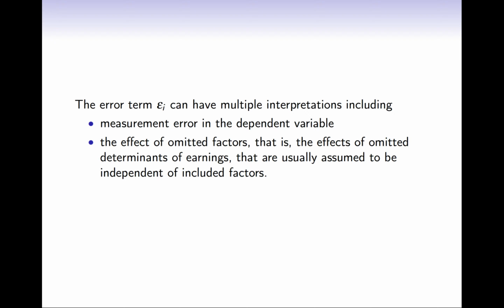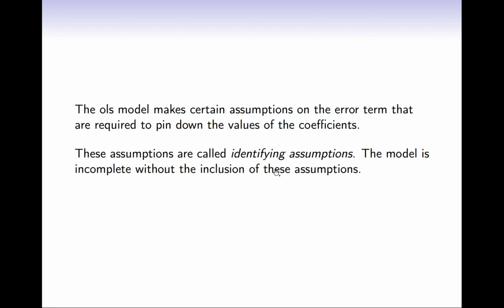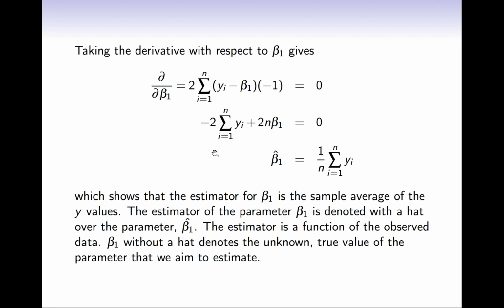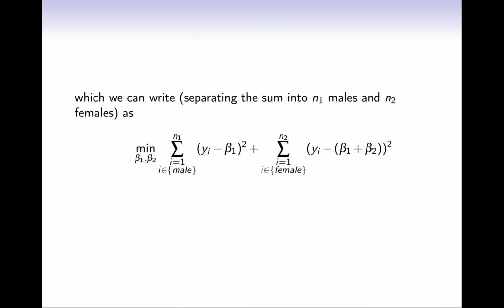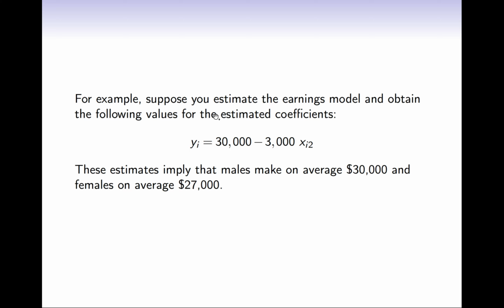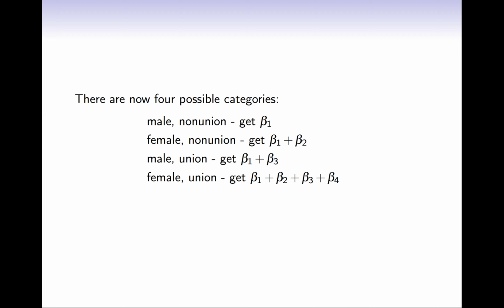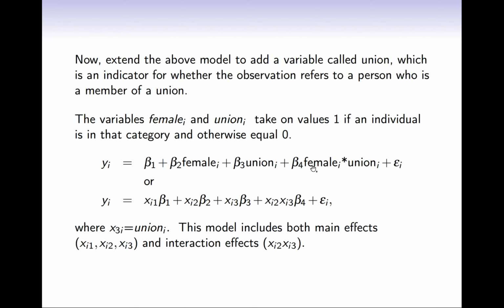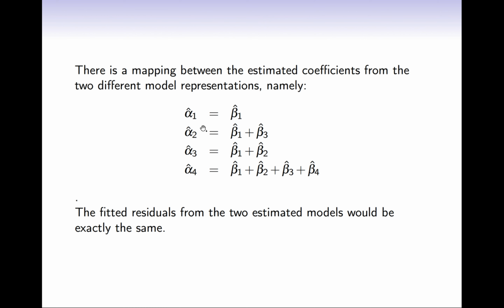econ222chapter3avideo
Chapter 3, Part I video